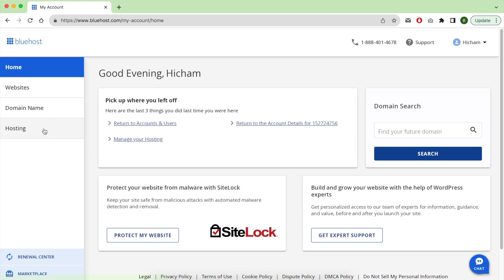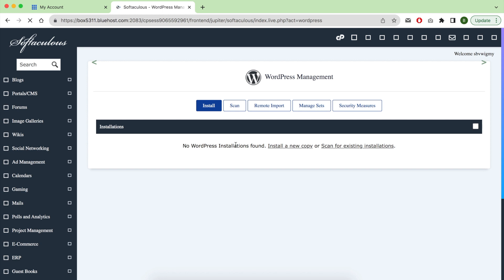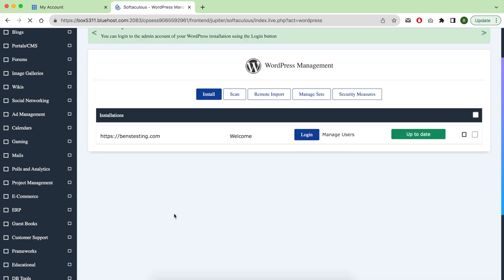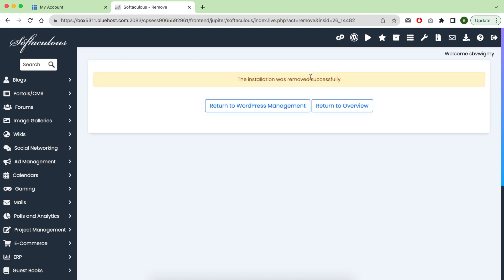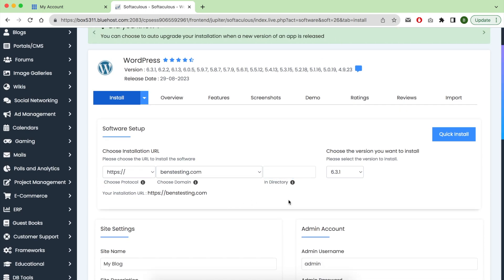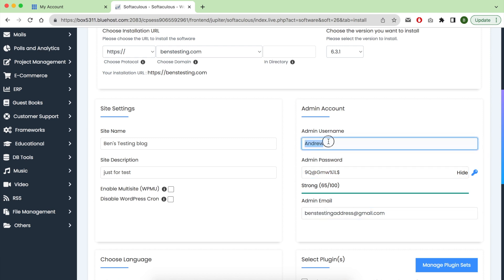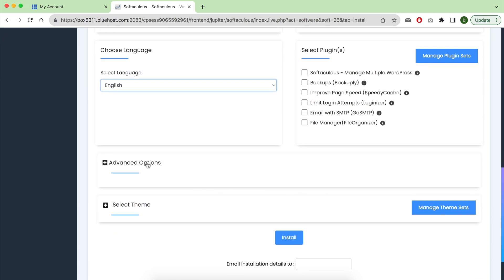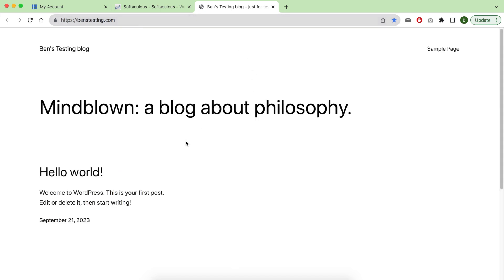How to install WordPress on Bluehost: Step-by-Step Guide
In this comprehensive tutorial, we'll show you exactly how to install WordPress on Bluehost, one of the most popular web hosting platforms for bloggers, entrepreneurs, and businesses. Whether you're a beginner or an experienced website owner, our easy-to-follow steps will get your WordPress site up and running in no time.

Here's what you'll learn in this video:
🔹 Navigating the Bluehost control panel.
🔹 Creating a new WordPress website.

No technical expertise required – we'll walk you through each step, ensuring you have a solid foundation to start building your website or blog. Join us on this journey to unleash the power of WordPress on Bluehost!